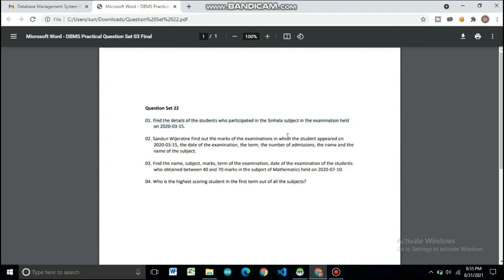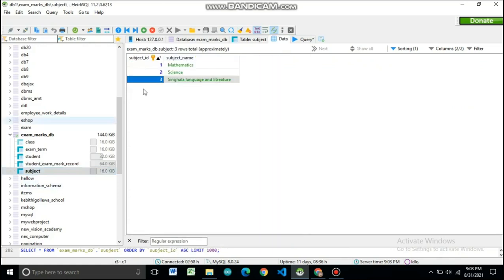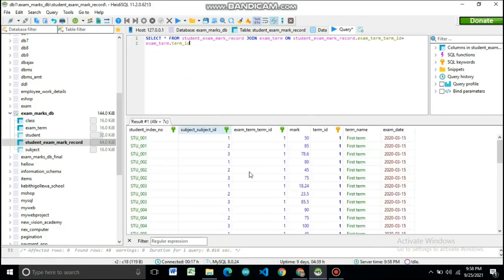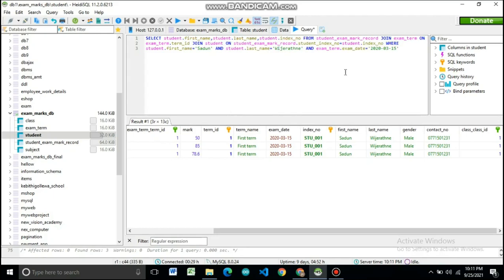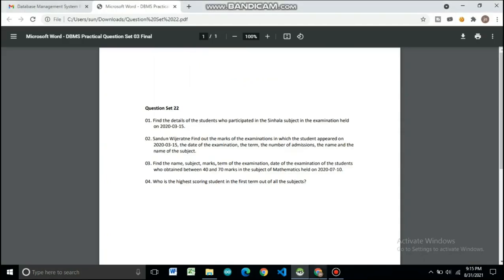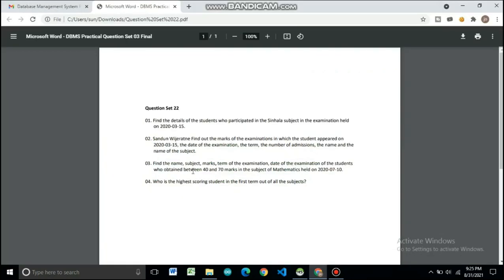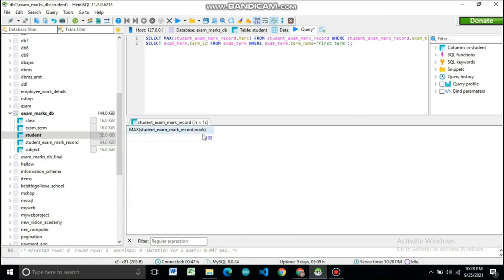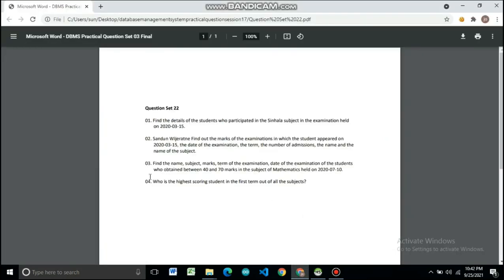DBMS Question set 22